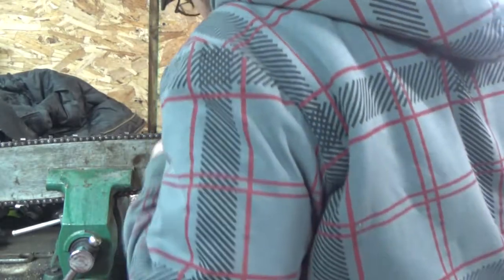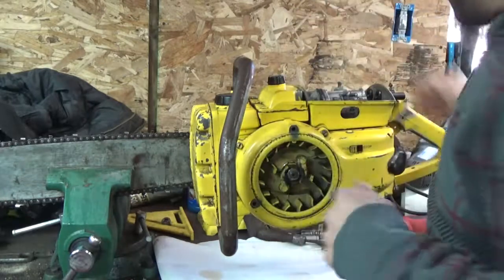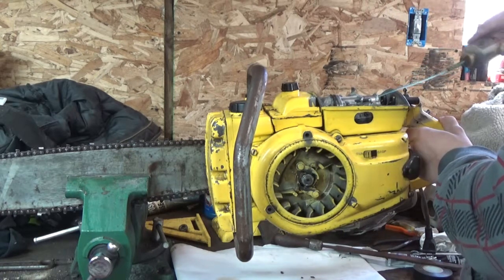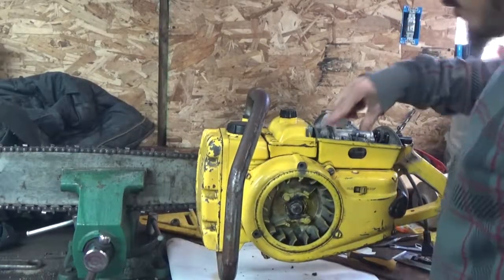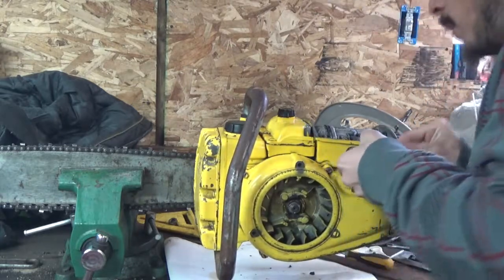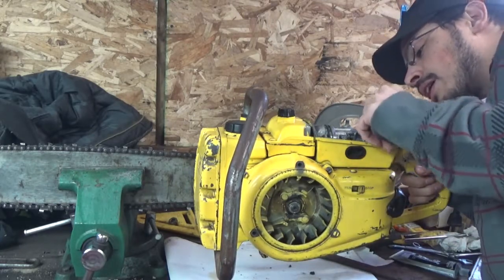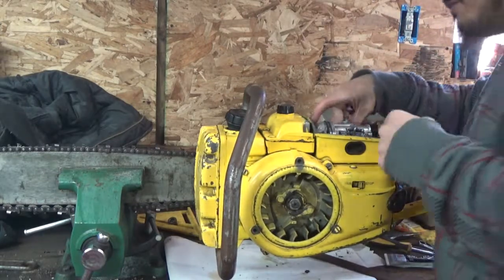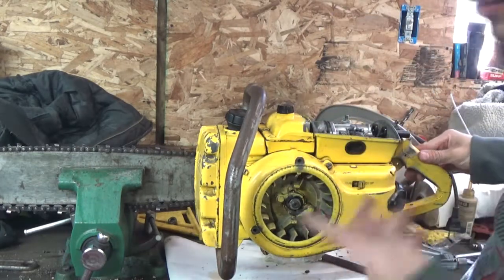McCullough 250 chainsaw carburetor rebuild pt4